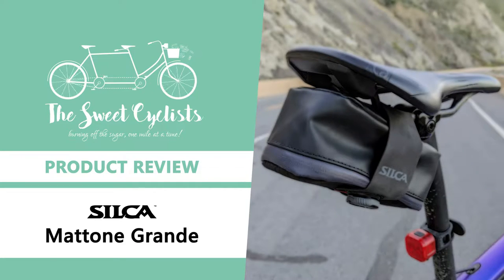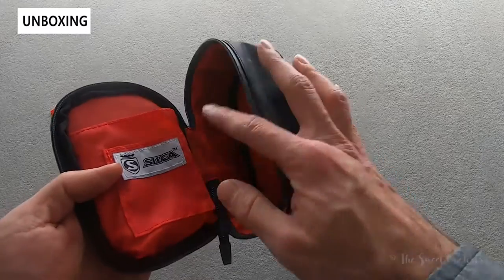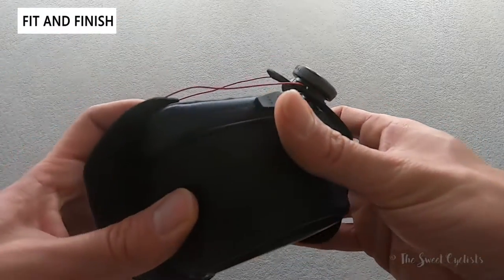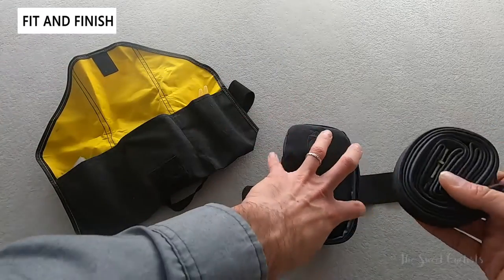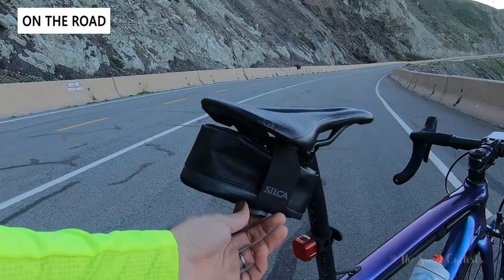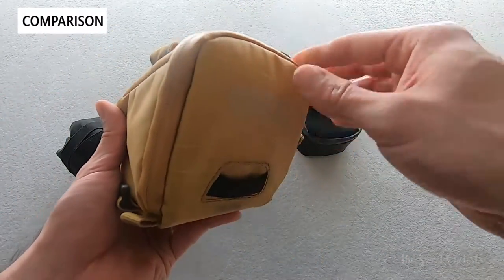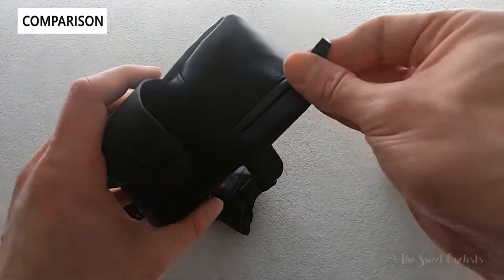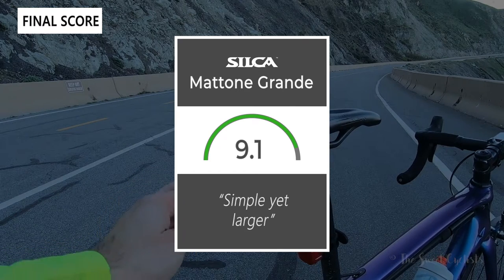SILCA Mattone Grande Saddle Bag Review - feat. BOA Dial + Hypalon Strap + Waterproof + Inner Pocket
While most bike photos on Instagram or other social media sites rarely have them installed, saddle bags are an essential accessory for most cyclists. It’s a great way to carry extra tubes, repair tools and even food on rides. In this review we’ll be looking at the latest SILCA saddle bag, the Mattone Grande. With “Mattone” being Italian for brick, the Mattone Grande is referred to as the “bigger brick” saddle bag. Even though the Mattone Grande offers 77cm3 which is double the capacity of the original Mattone, the retail price is only a few dollars more at $55. The Mattone Grande retains the same waterproof YKK zipper and high visibility red interior. What is unique about the Mattone bag is that it uses SILCA’s elastic Hypalon Strap w/ BOA dial ($30 separately) to secure it to the saddle rails rather than traditional velcro straps.

Rather than using common velcro straps to attach the saddlebag to the bike, SILCA has incorporated their elastic Hypalon Strap w/ BOA dial. The strap wraps around the saddle rails to keep the Mattone Grande tight against the saddle. Thanks to the wide strap and strength of the BOA dial the Mattone Grande doesn’t rattle or sway even though it only has a single attachment point. Attaching the bag to the saddle rails is as simple as sliding each side of the strap through the saddle rails and pulling the wire for the BOA dial through the plastic hook.  That’s easier said than done though, as the clearance for the wire is minimal which means you need to carefully align the wire and pull it through. That means removing and installing the bag isn’t as convenient as you’d expect for a BOA closure system but may improve with use.

Visually the SILCA Mattone Grande lives up to the “bigger brick” product name. The saddlebag has a rectangular profile with internal dimensions of 150mm x 90mm x 55mm which means it’s still relatively compact and tucks underneath saddles. The exterior of the Mattone Grande has a leather like exterior with a waterproof YKK zipper that wraps completely around. Diamond-like stitching on the bottom of the saddlebag provides a texture contrast to the otherwise smooth exterior as well as the SILCA logo. Branding is limited to that logo and “SILCA” printed on the Hypalon strap which gives the Mattone Grande an understated appearance...

00:00 Intro
00:11 Unboxing + Specs
02:30 Fit + Finish
06:26 On The Bike
08:23 Comparison (Topeak Burrito Pack / EVOC Saddlebag/ KOM Cycling Saddle Roll)
11:26 The Final Score